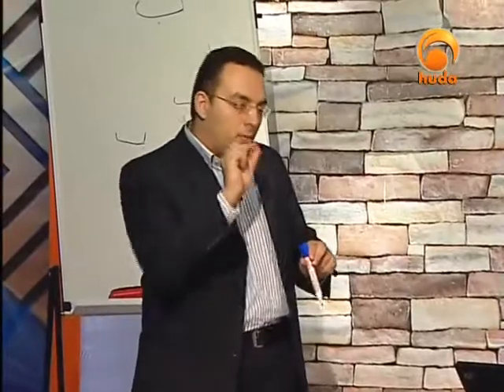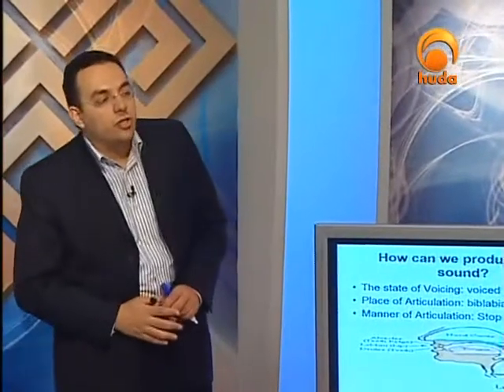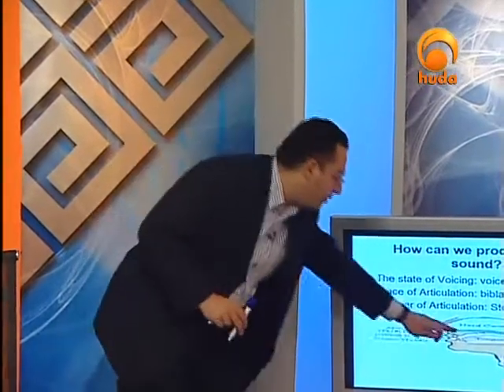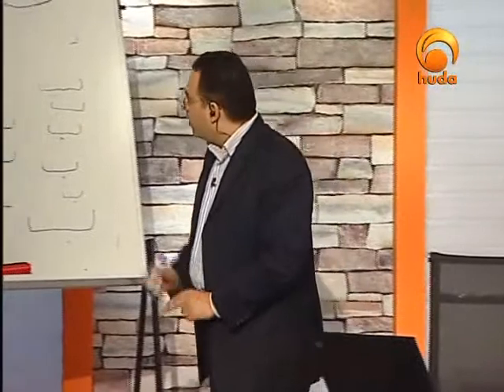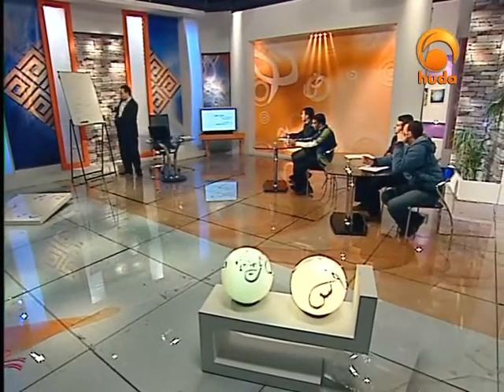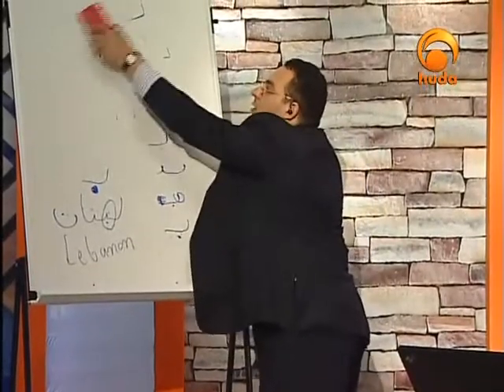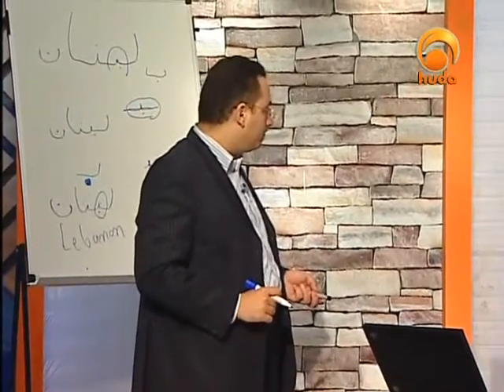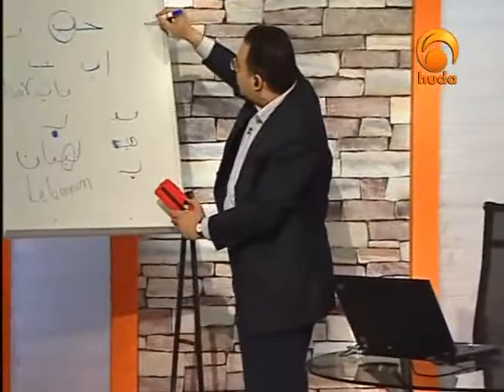Learn Arabic 3